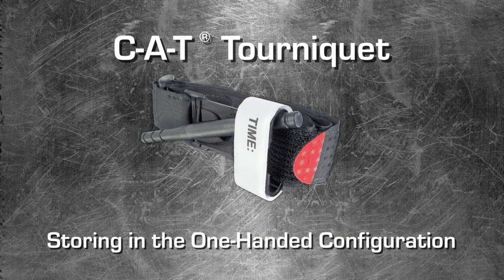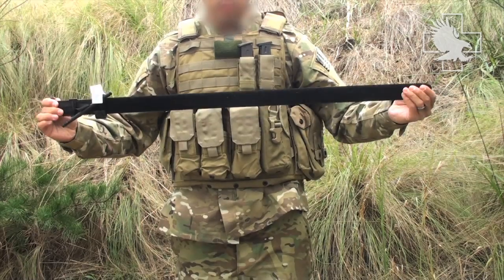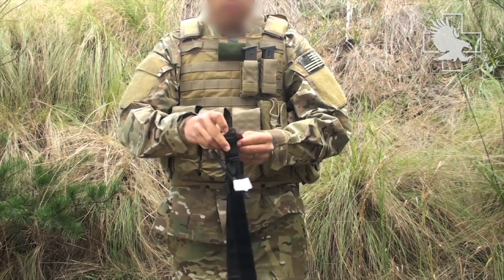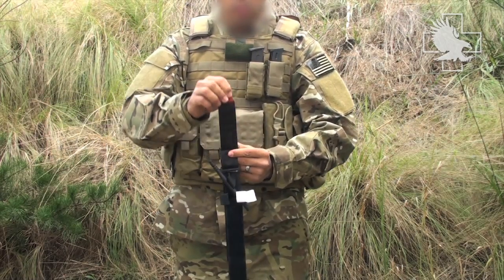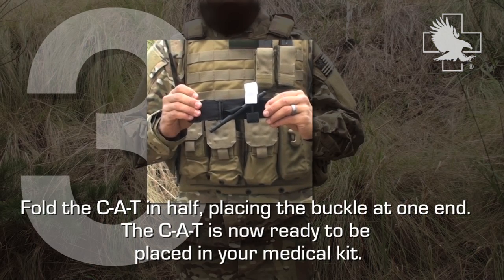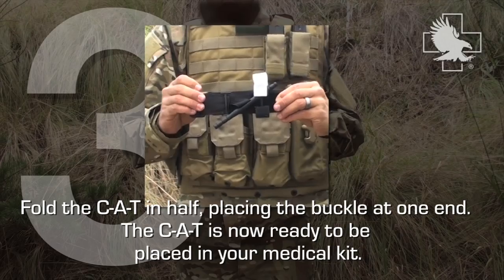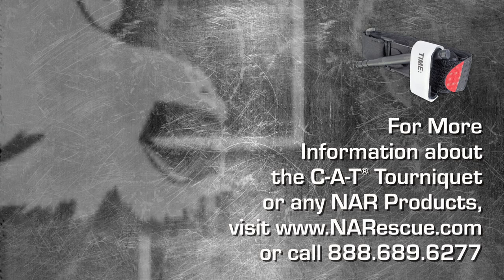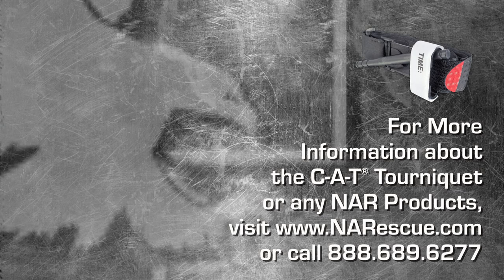C-A-T® Tourniquet Storage in the one-handed configuration Tutorial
This is a video tutorial for the C-A-T® Tourniquet produced by North American Rescue. The tutorial explains the proper way to store the C-A-T® Tourniquet in the one-handed configuration.